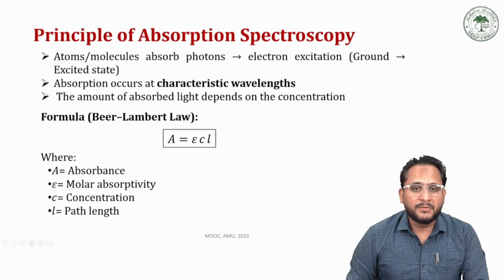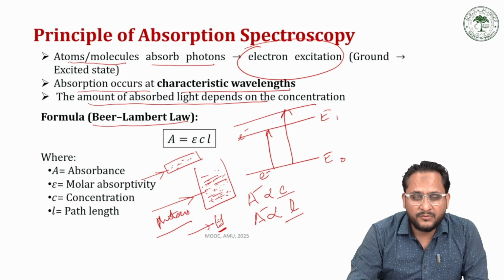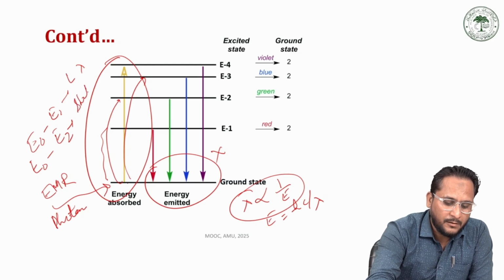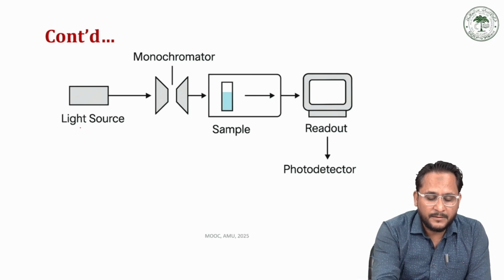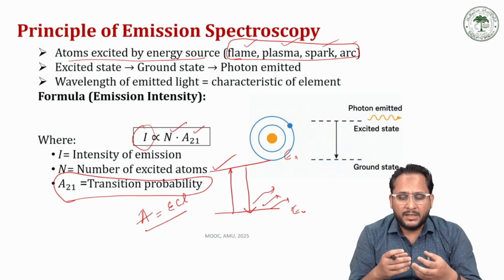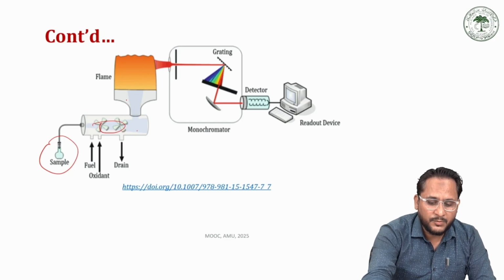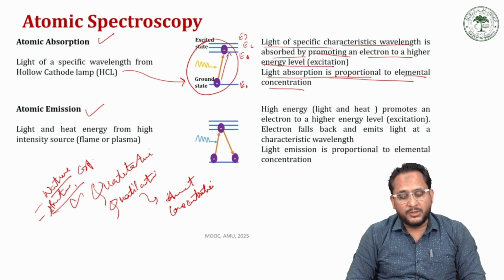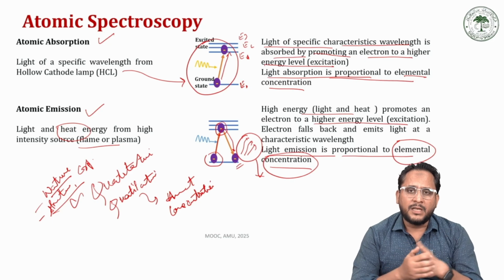Lecture 03 - Absorption and Emission Spectroscopy